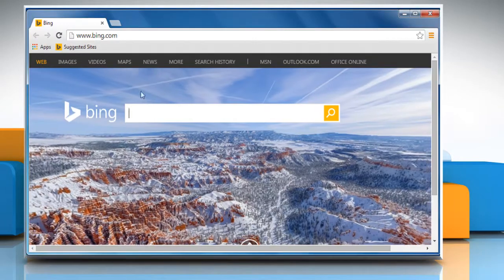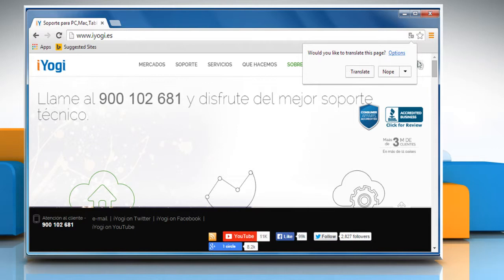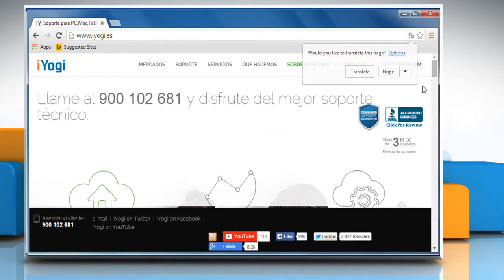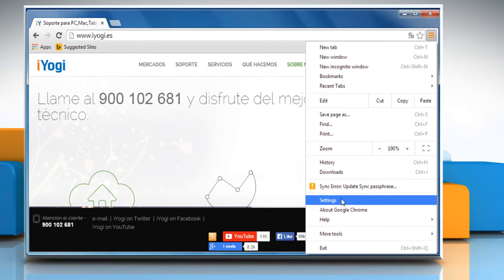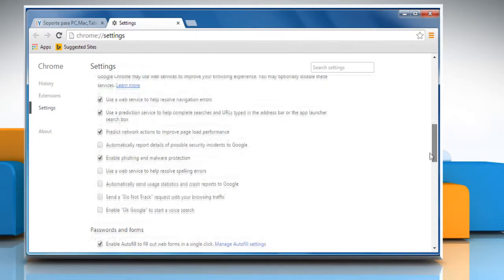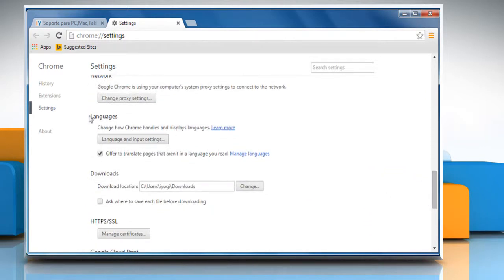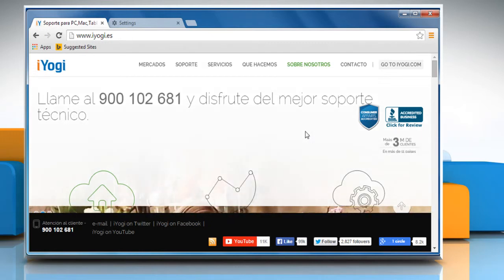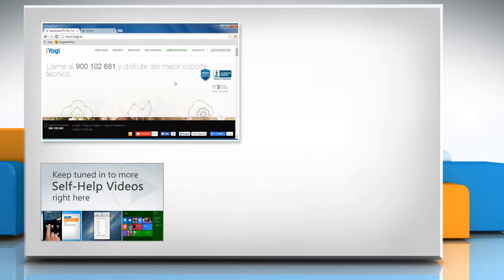How to disable “This page has been translated” pop-up message in Google™ Chrome :Tutorial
Are you getting a ""This page has been translated"" pop-up balloon every time you open a foreign language webpage  in Google™ Chrome browser? Watch this video and follow the steps to disable “This page has been translated” pop-up message in Google™ Chrome.